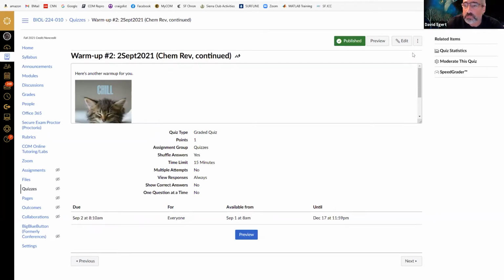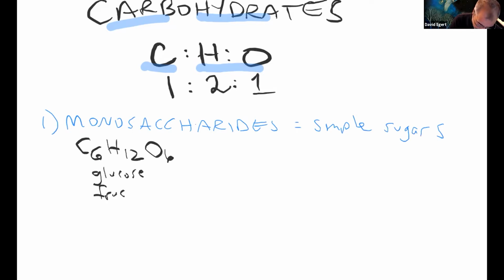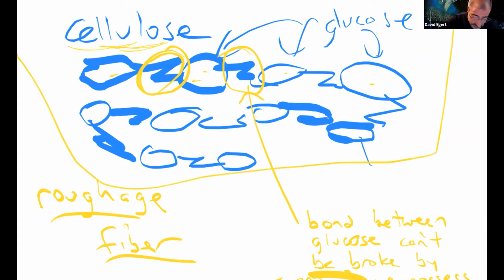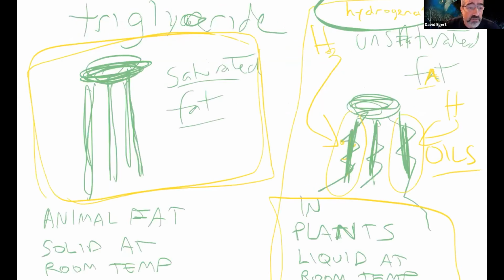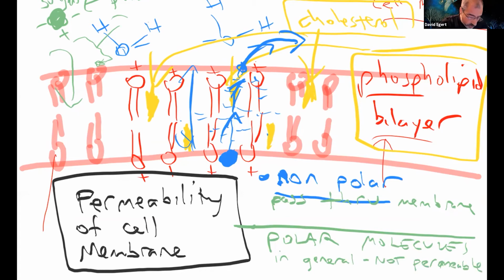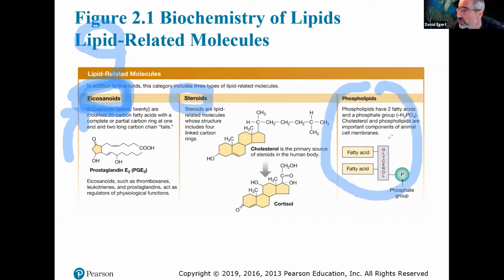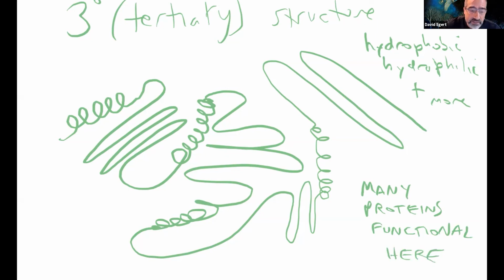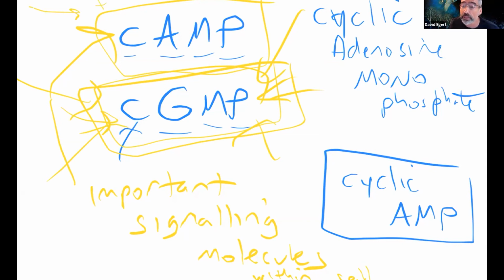Human Physiology Lecture - 2 Sep 2021 - Chem Review Continues (biomolecules)